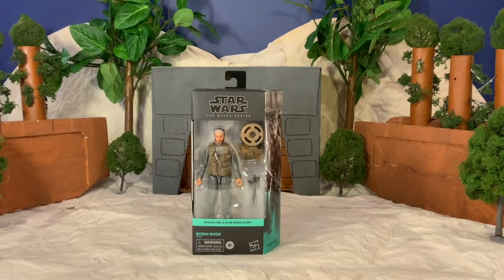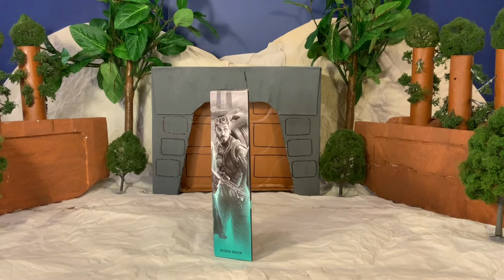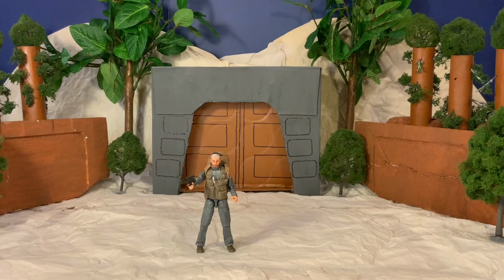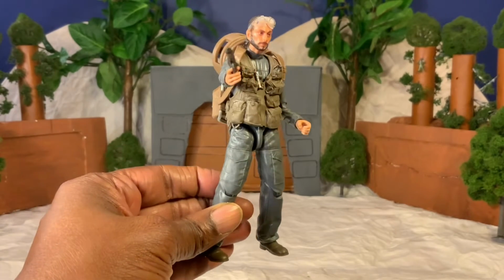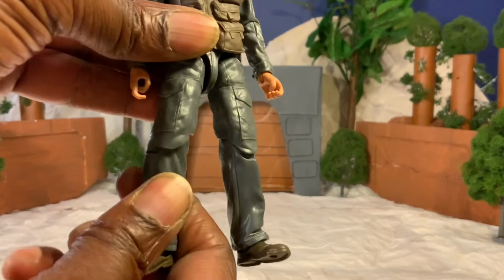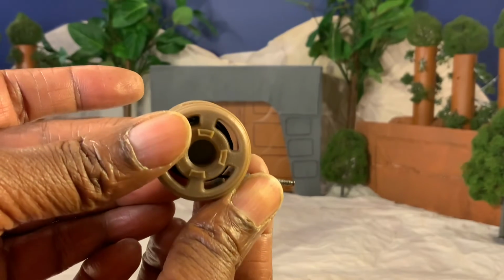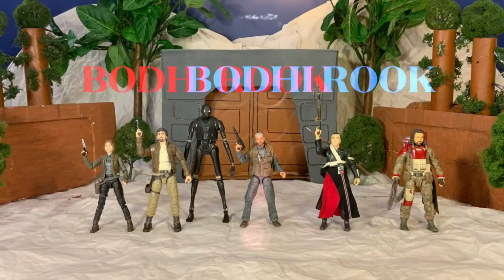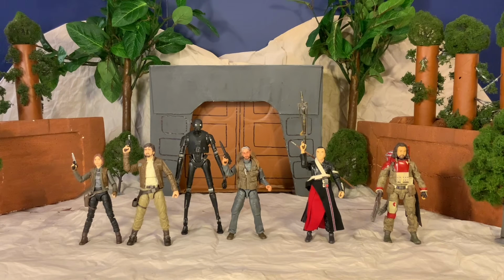BLACK SERIES BODHI ROOK ACTION FIGURE REVIEW AND DIORAMA